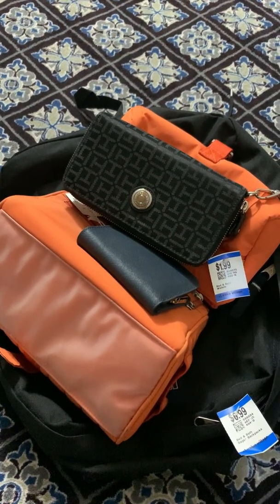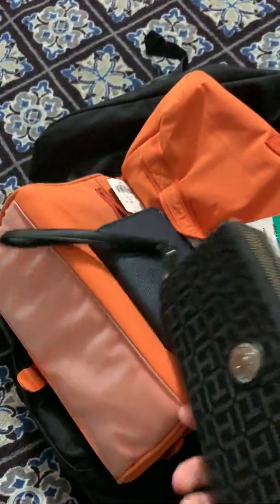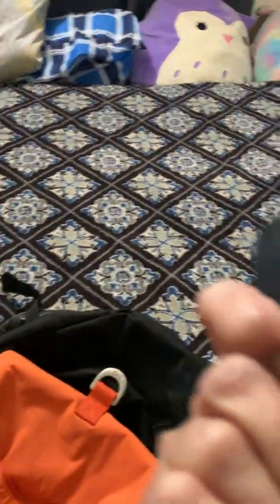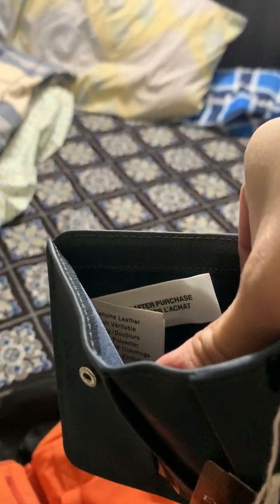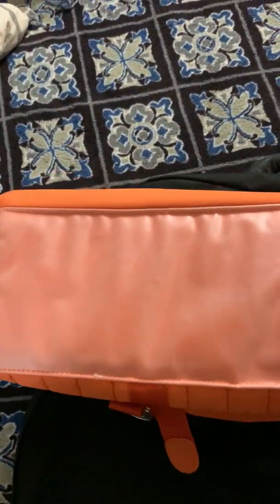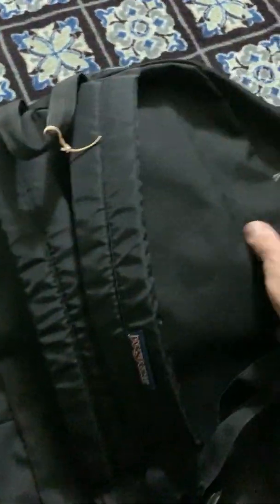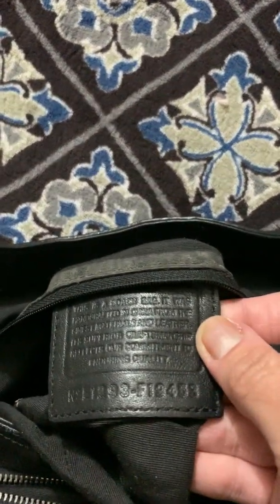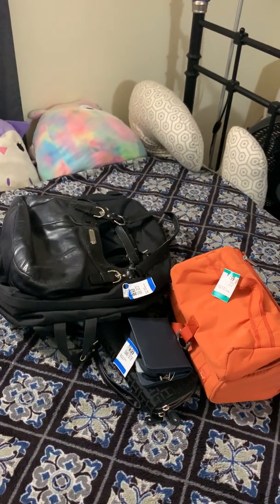Thrifted Coach, Lug, Danier, Jansport and Tommy Hilfiger for less than $10 each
Thrifting Canada